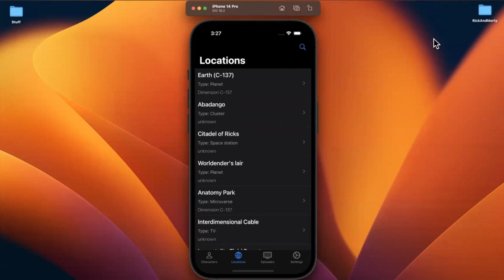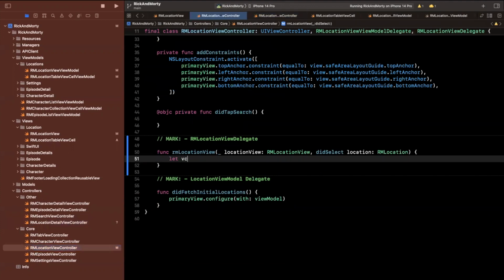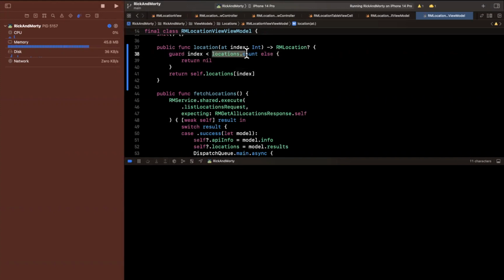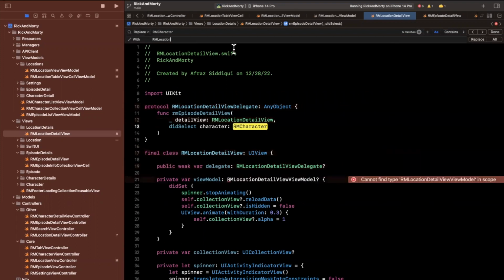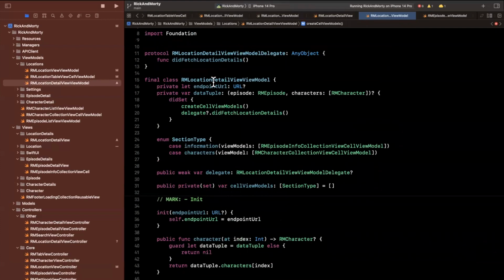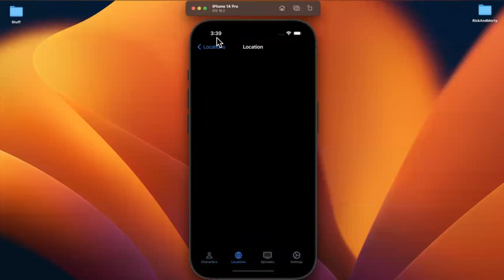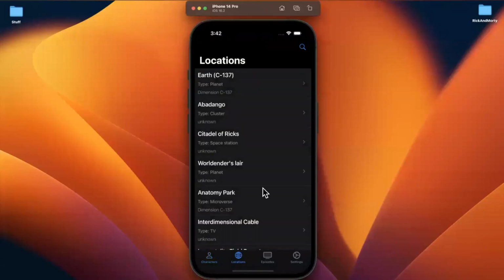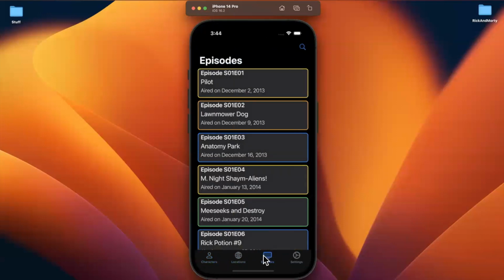Build FULL iOS App in Swift: Part 38 (Rick & Morty | 2023) – Location Detail Screen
In this video we will focus on continuing our Rick and Morty app. The main topic will be the location details screen.